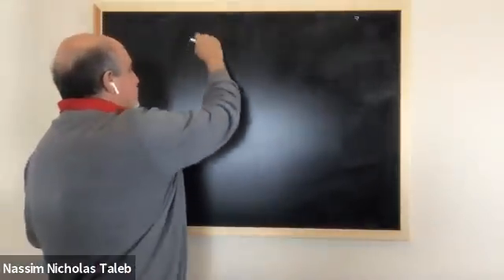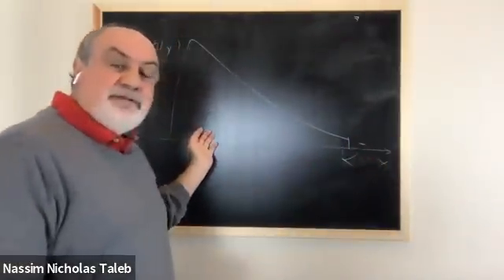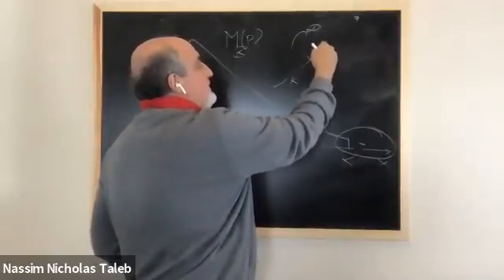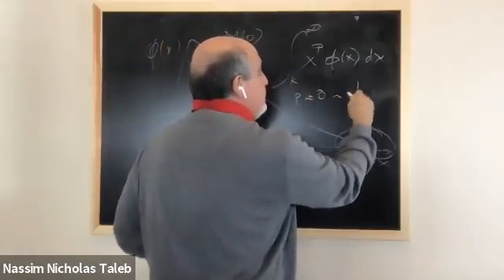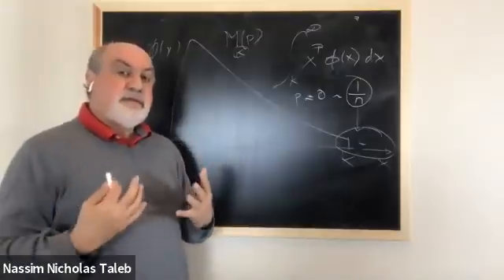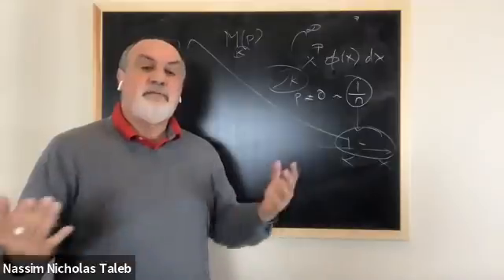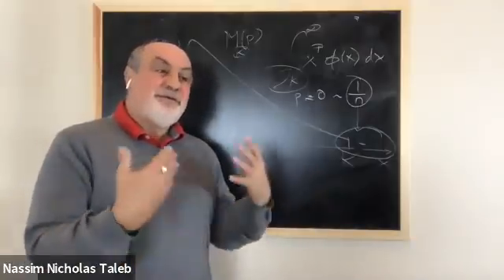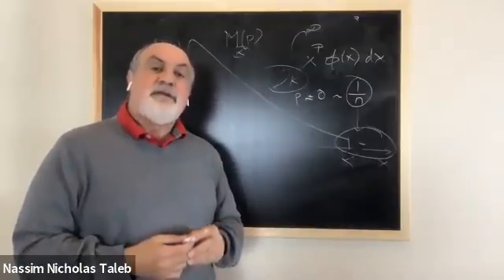What You See and Don't See: Hidden Moments of a Probability Distribution.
For n observations, what is the hidden moment? What are you missing from the "empirical" distribution?
Say the maximum flood was 3 meters, or maximum loss was 22% . What are we missing in the statisticla properties?